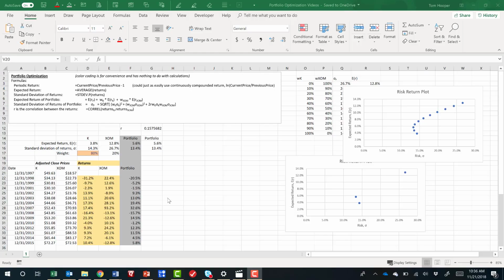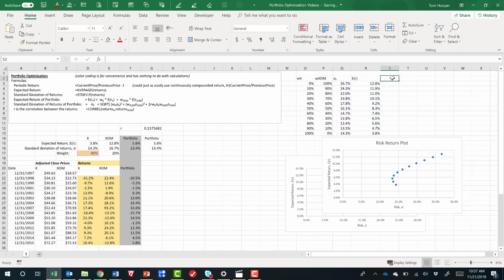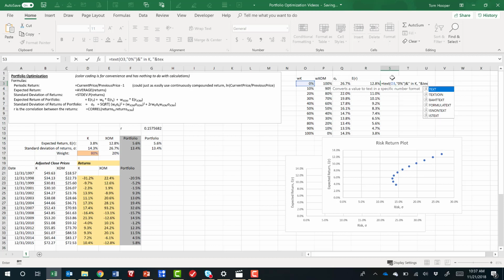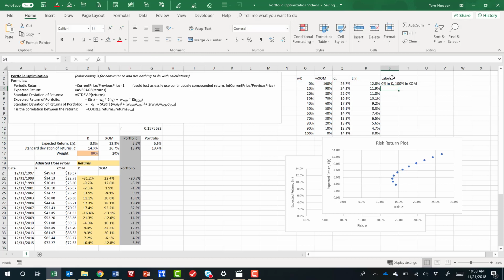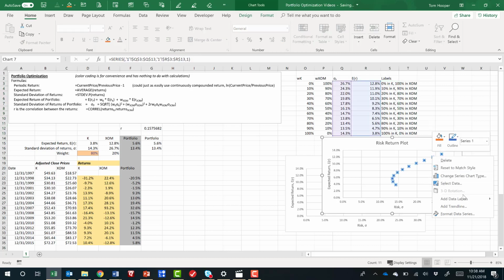4 Quick review